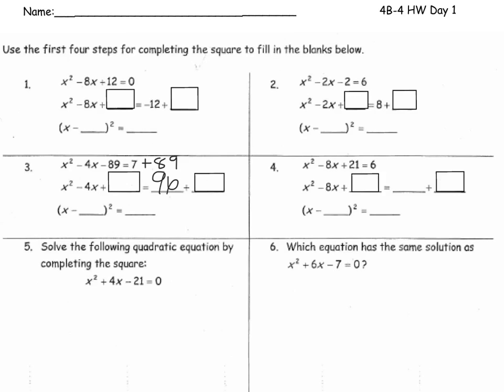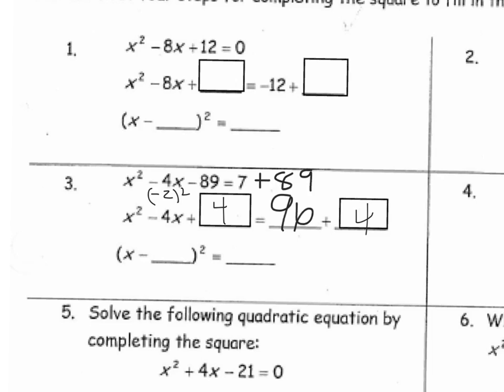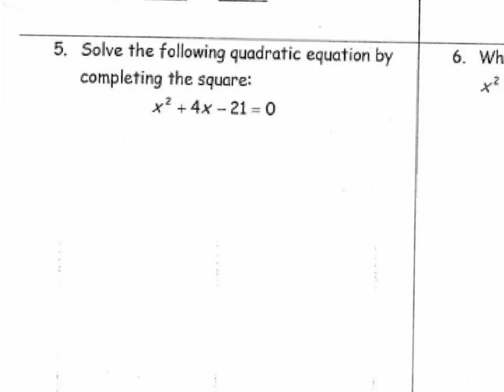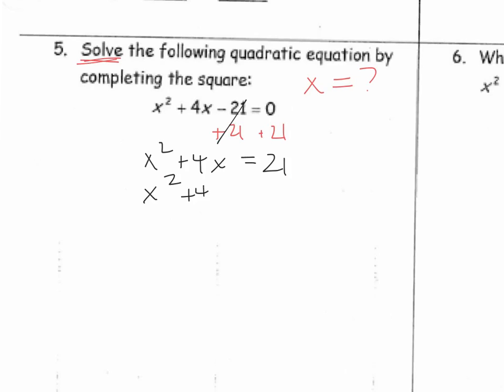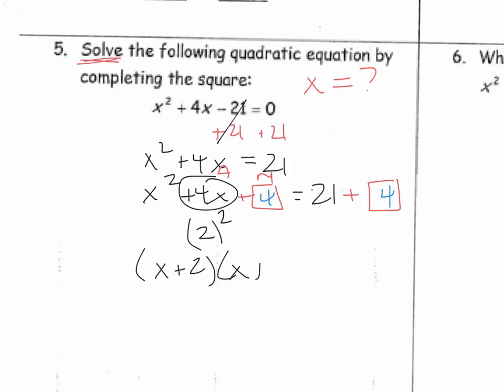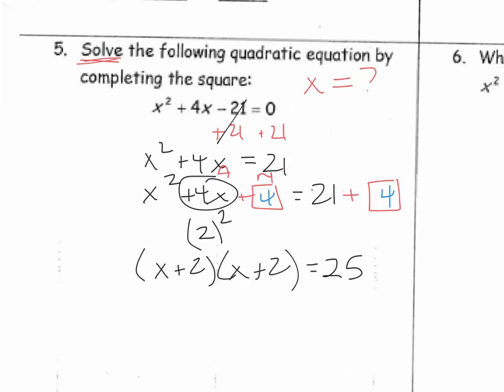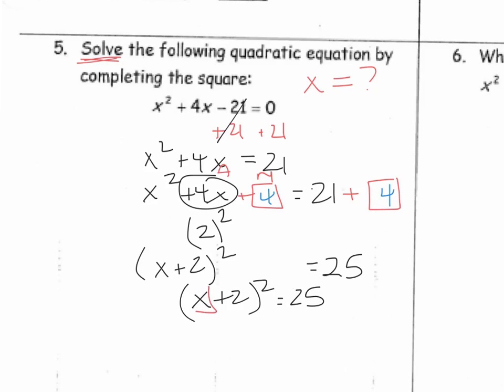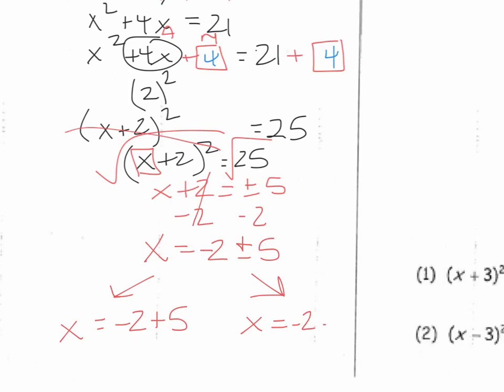4B-4 Day 1 HW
In this video we will go over the process of completing the square.